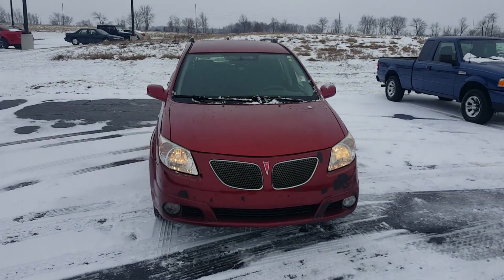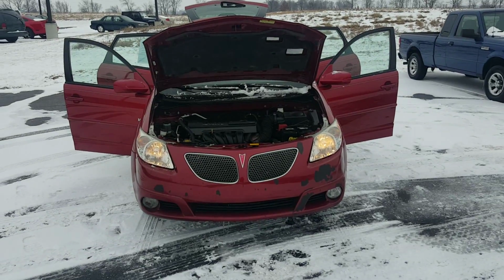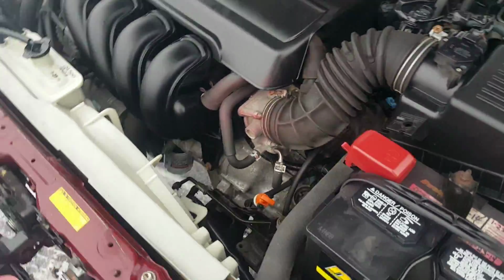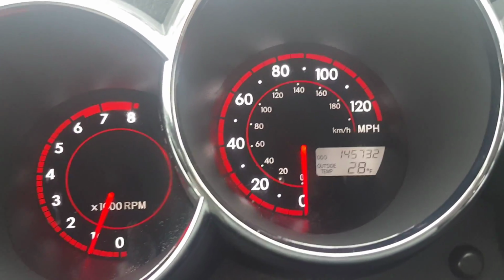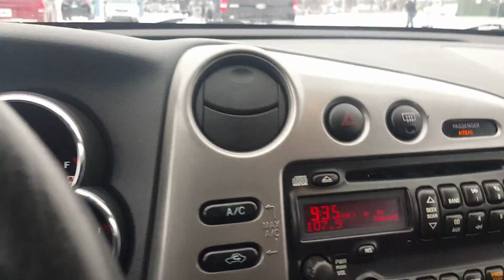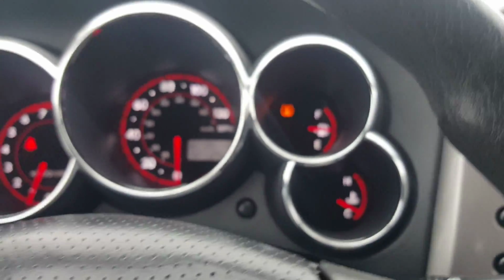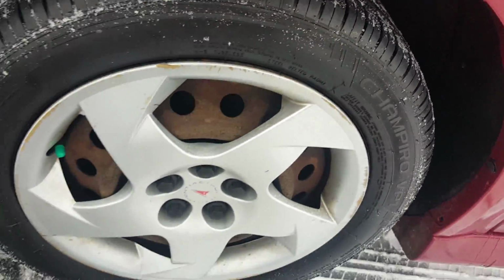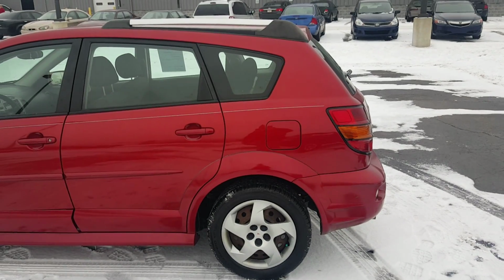'07 Pontiac Vibe FP2162A